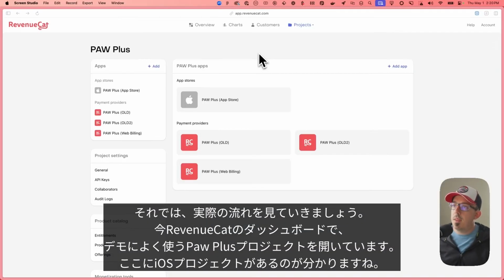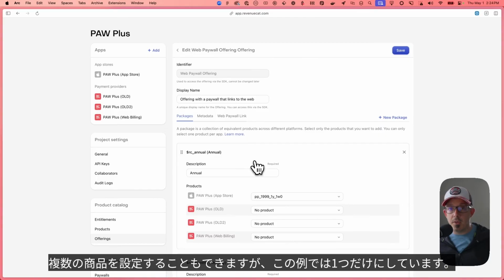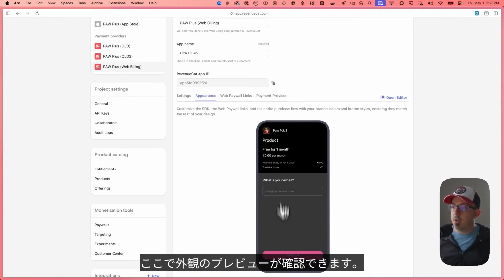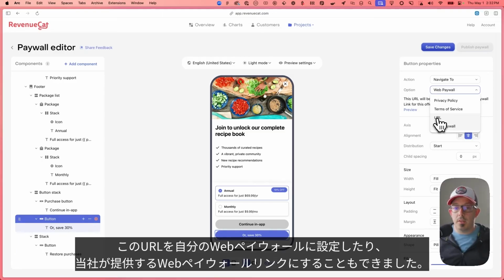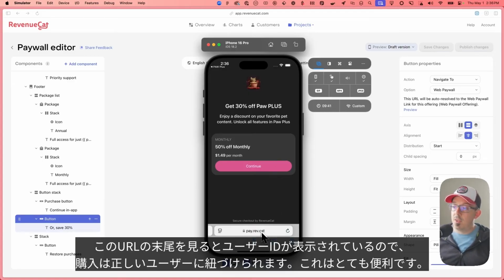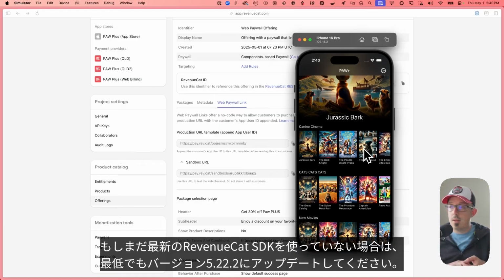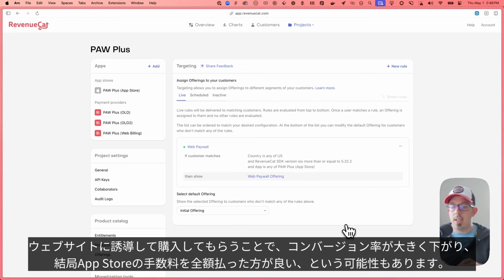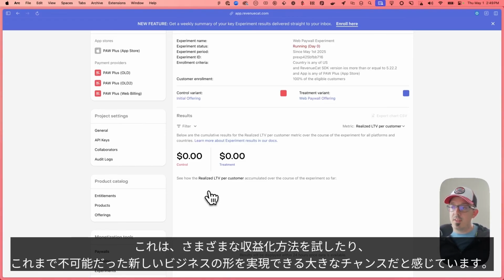「Web Paywall ボタンのご紹介と、今日からの使い方」